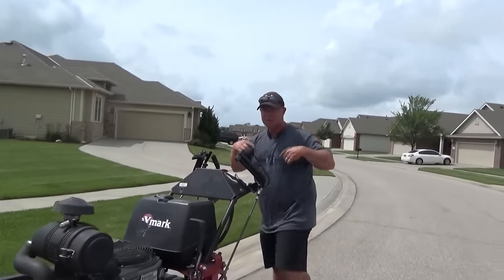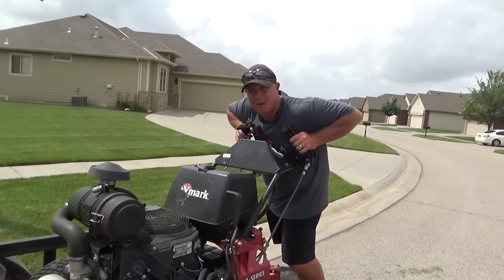60 Exmark Turf Tracer, Lawn Care Vlog # 17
Today I tested out a 60 inch Exmark Turf Tracer. I immediately knew I would like this machine. I believe this mower will improve my efficiency greatly. If I can get a good deal on it I will buy it.

Join me so we can share ideas and learn from each other and
build our business together, one stripe at a time!!

Top Notch Lawn Care is powered by Yardbook.com Top Notch Lawn Care